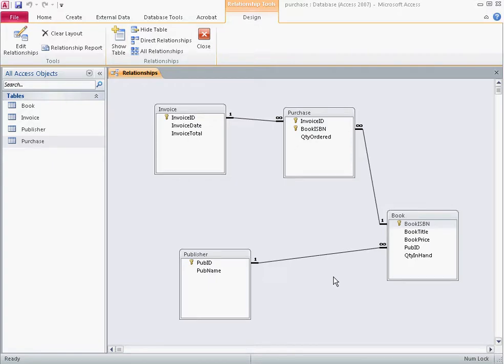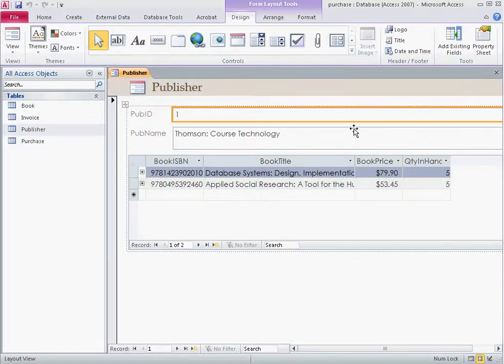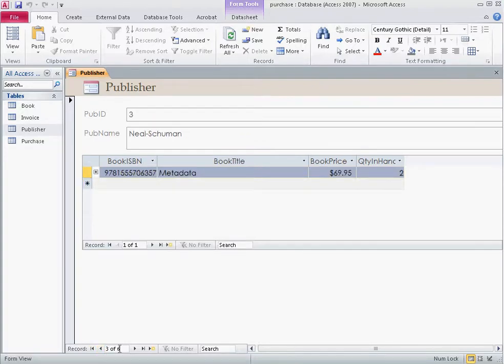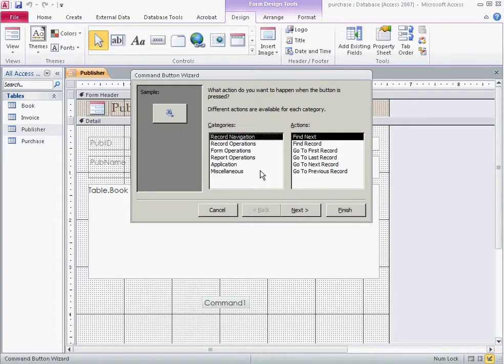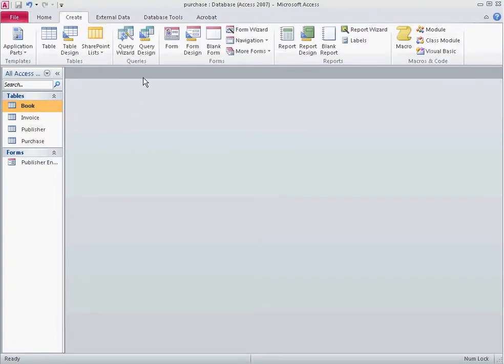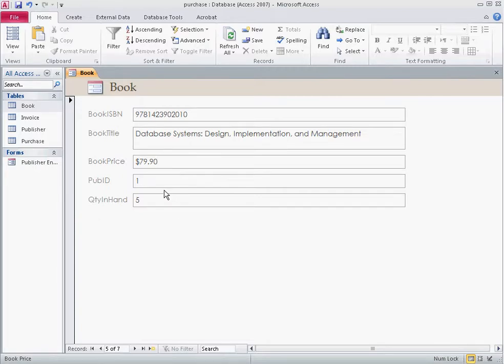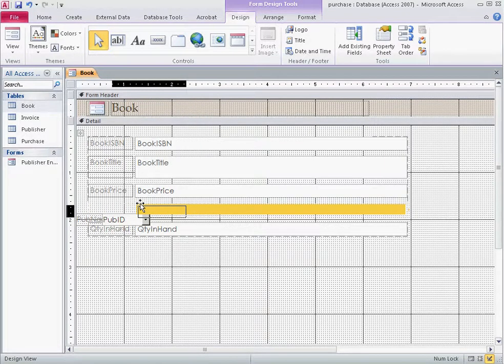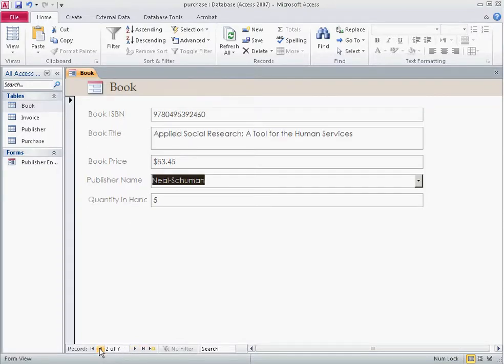How to Create Forms in Access - Part I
Use subforms, combo box, and buttons.